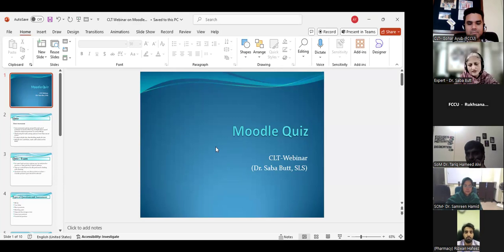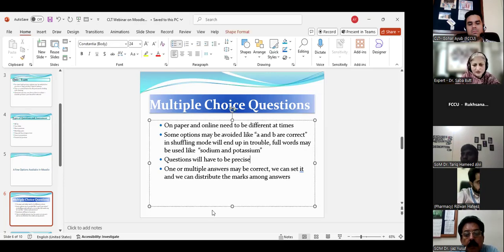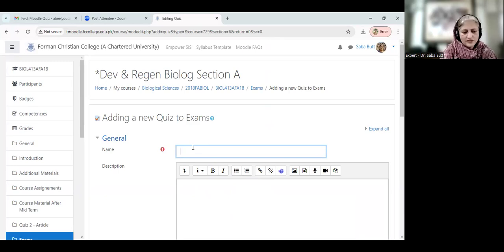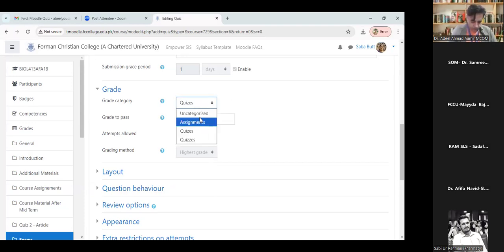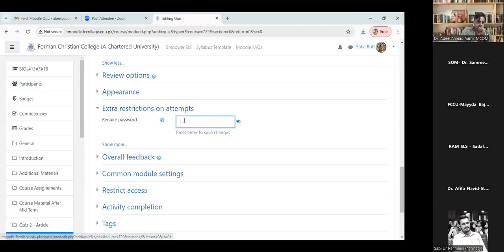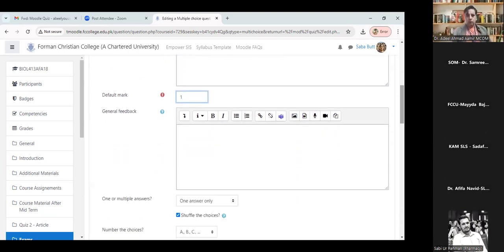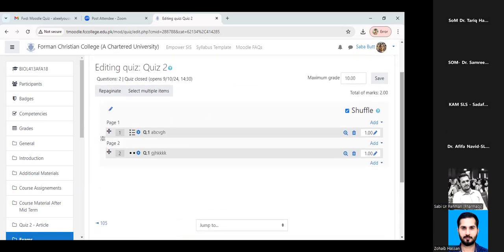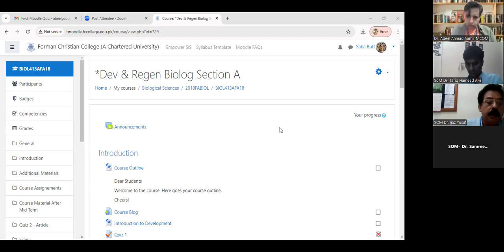Moodle Quiz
Intro - 0:00
Quiz - 0:57
Quiz / Exam - 2:53
A Few Options Available on Moodle - 4:23
Multiple Choice Questions - 4:25
True-False - 5:13
Short Question - 5:28
Demonstration- 6:05
Adding a new Quiz to Exams - 8:17
Timing - 10:24
Grade - 12:21
Layout - 14:06
Question Behavior - 15:31
Review Option - 16:18
Extra Restrictions on Attempts - 17:59
Common Module Settings - 18:45
Add Questions - 19:26
How to Review the Quiz - 28:27
Q/A - 30:21